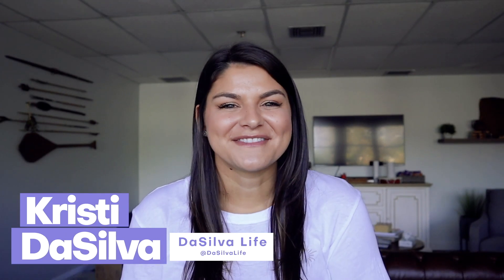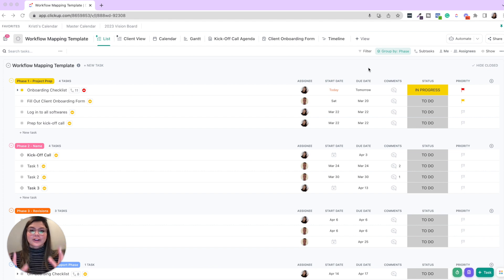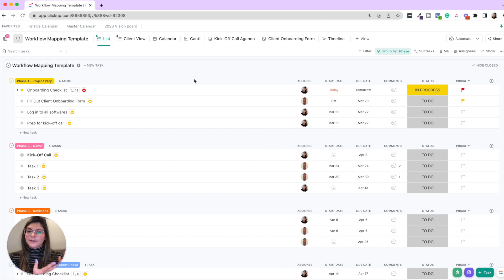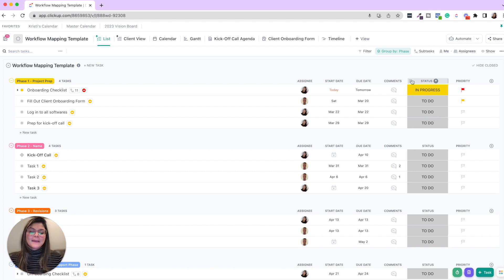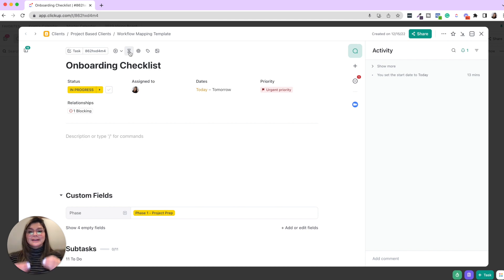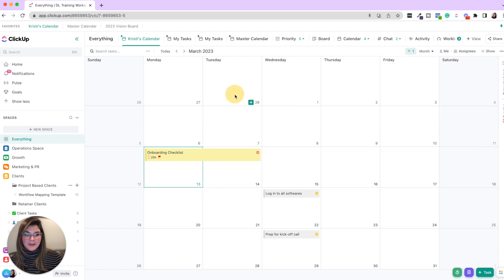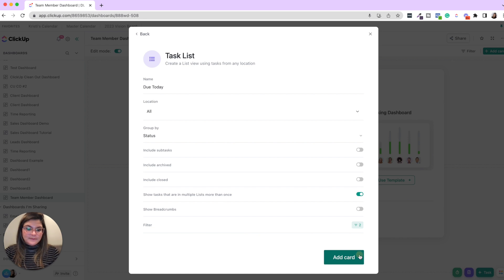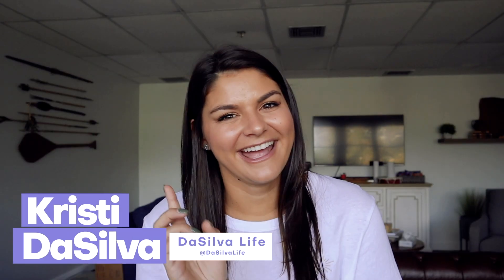How ClickUp Can Help Teams Do More Together | dependencies, automations, workload view + MORE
Need the DL on all things team collaboration in ClickUp? I've got you. Watch this simple tutorial to learn how to use some of ClickUp's amazing features to increase communication and collaboration within your own team!

00:00 Introduction
00:44 Basic ClickUp Features
02:40 Dependencies
06:57 Automations
08:27 Capacity Planning with Workload View
11:11 Team Calendars
13:01 Team Member Dashboard
16:11 Team Management Template Bundle

📚 FREE RESOURCES
→ Newsletter: